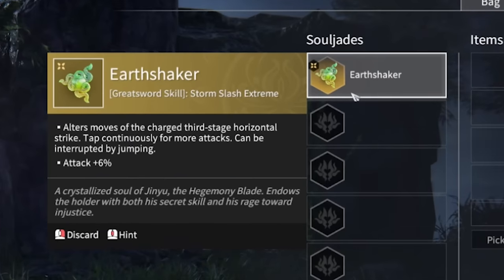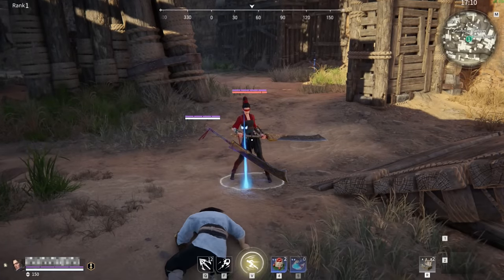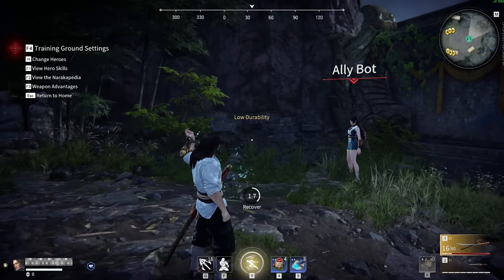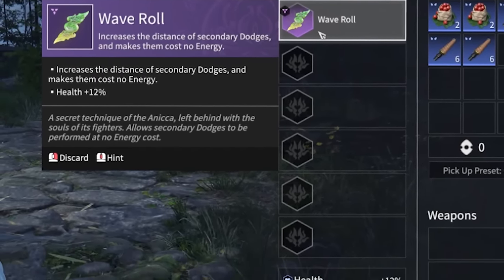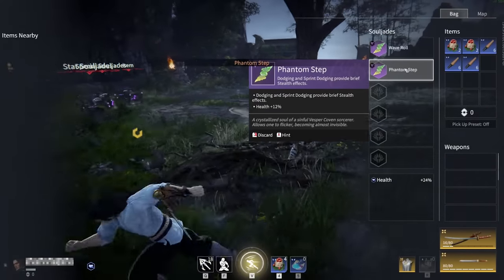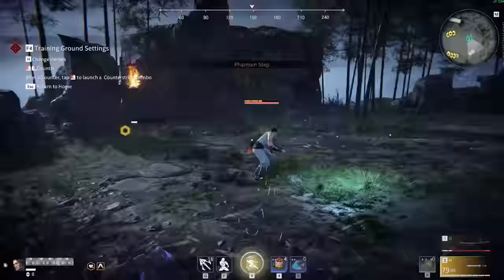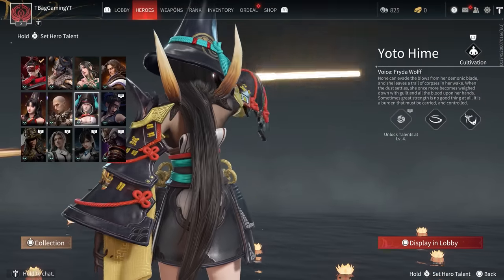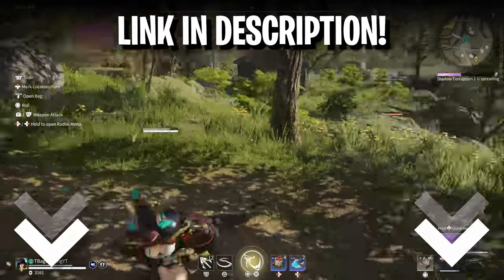How To Play the Most Unique Battle Royale Game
🚨Naraka: Bladepoint is finally coming to XBOX AND GAME PASS 🚨

Naraka: Bladepoint is an action packed battle royale consisting of up to 60 players who battle it out till the last one is standing.

0:00 Explanation
4:59 Gameplay